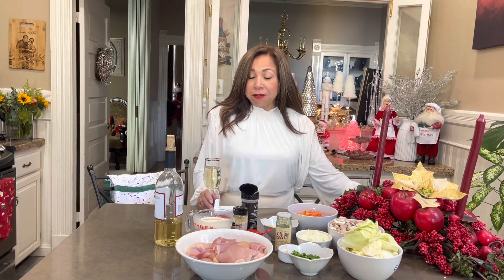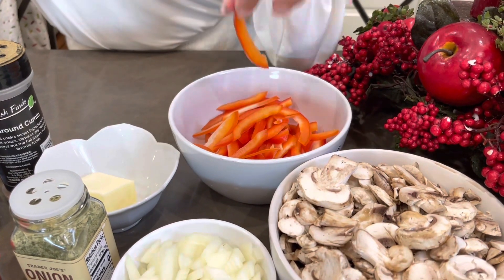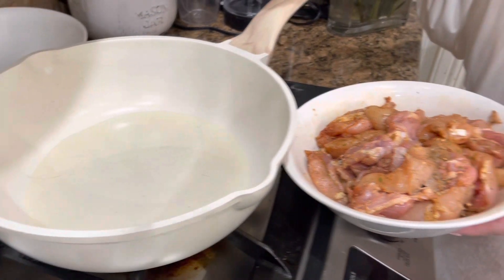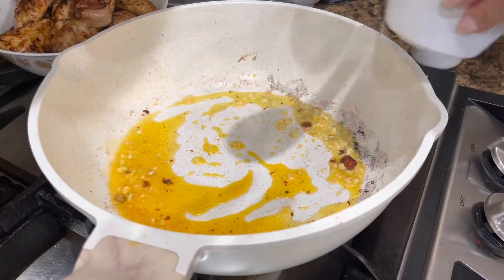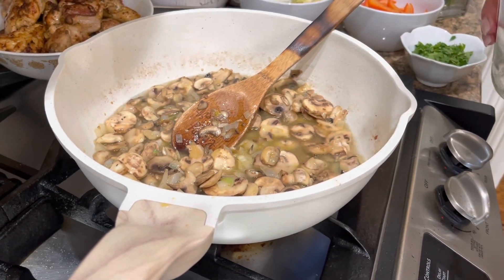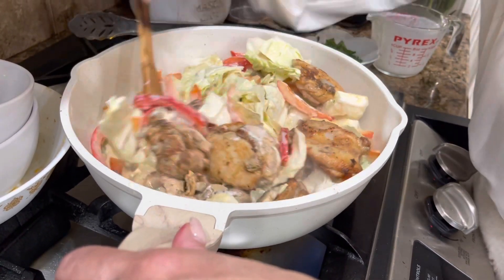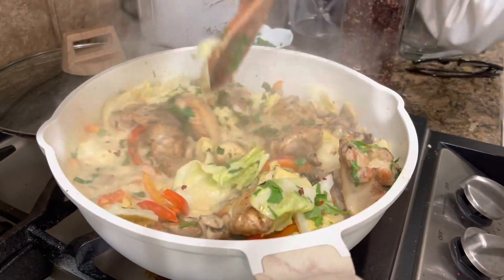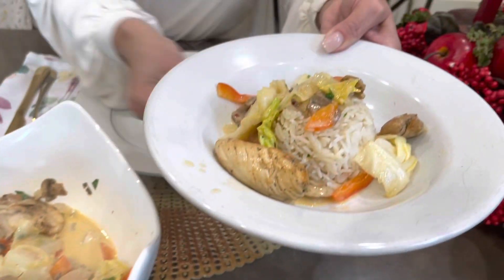Sautéed creamy chicken with vegetables!!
Another easy and delicious recipe!
Sautéed creamy chicken with mushrooms, cabbage, red peppers, onions, garlic, white wine, and heavy cream! Hope you guys enjoy this recipe!